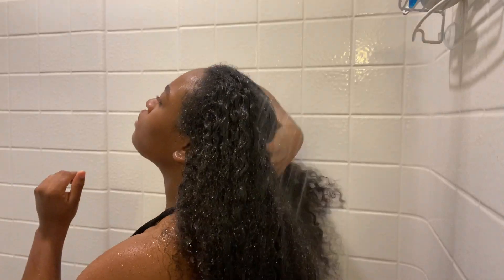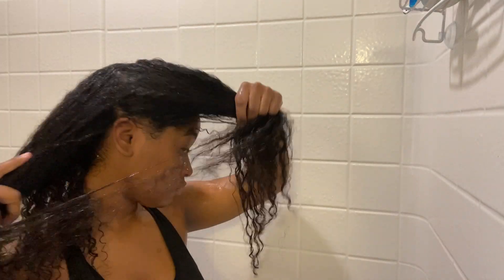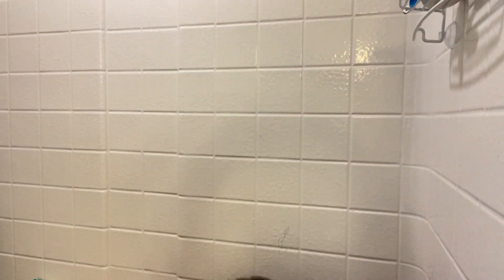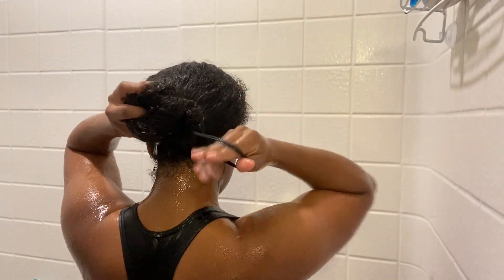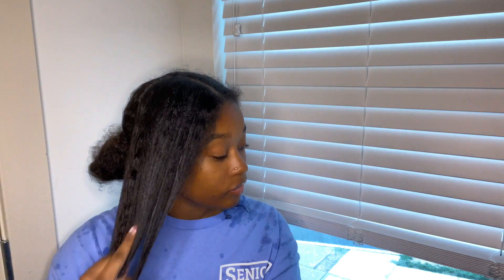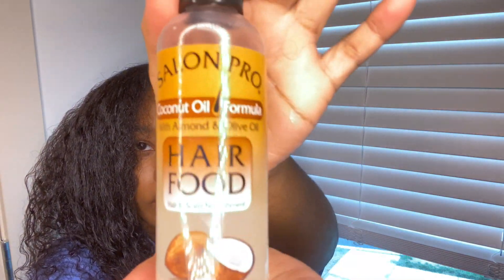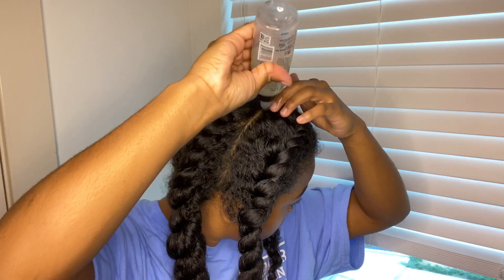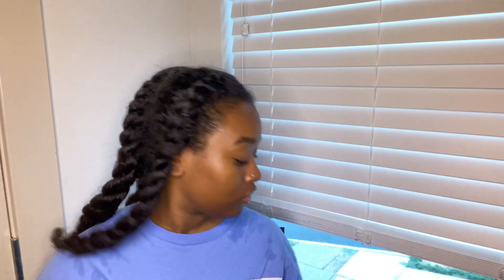WASH DAY ROUTINE ON 3C/4A CURLY HAIR